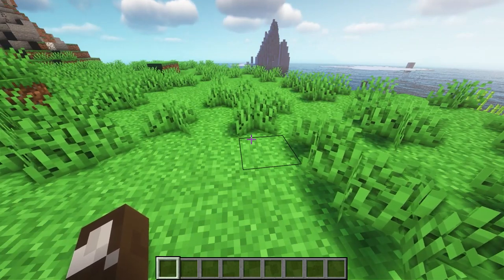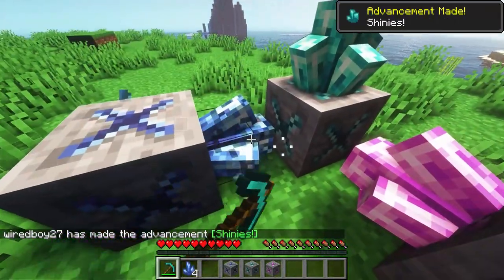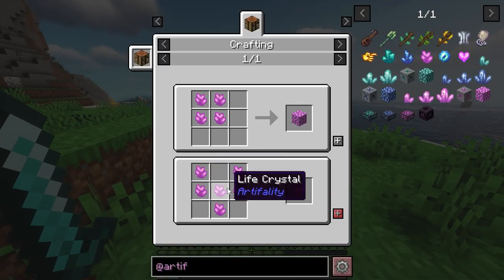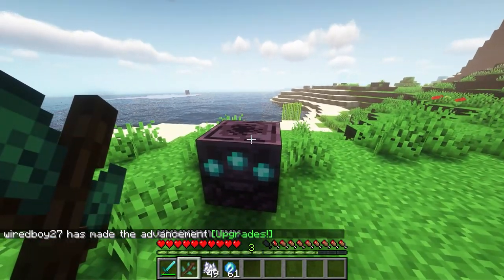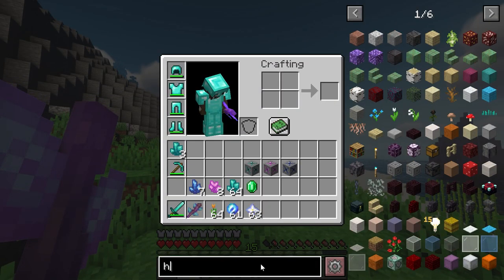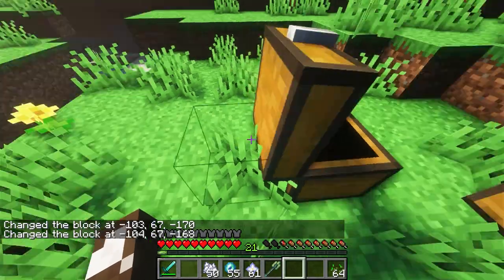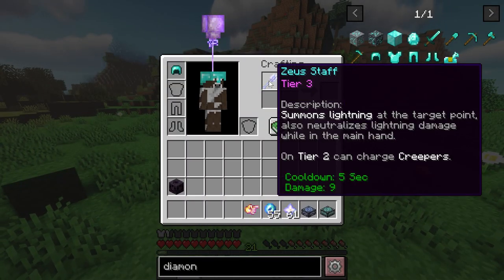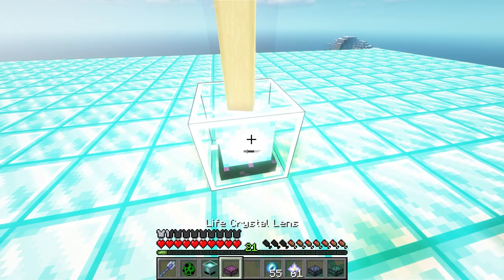Artifality Mod Spotlight